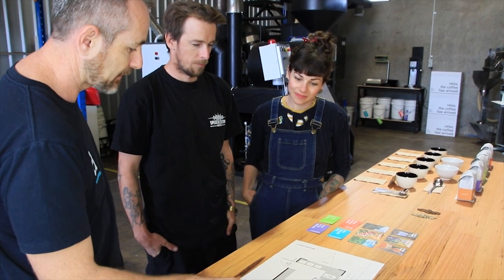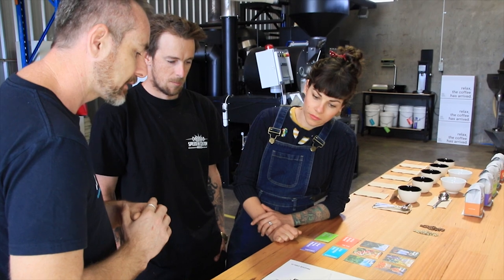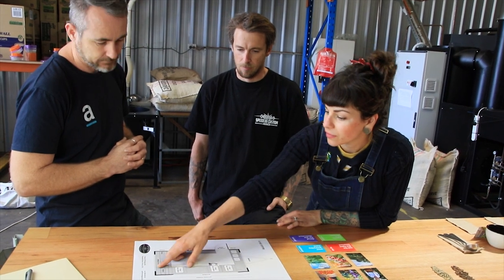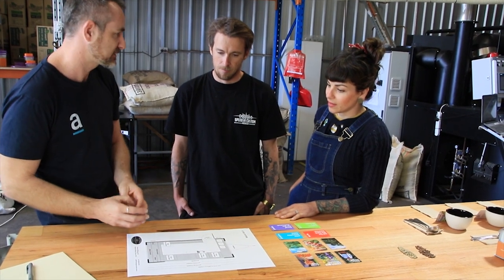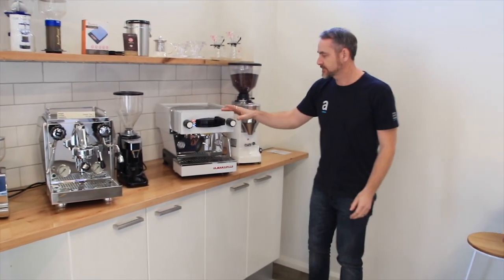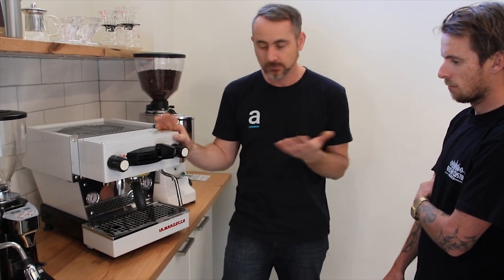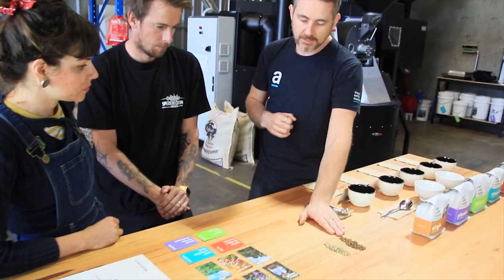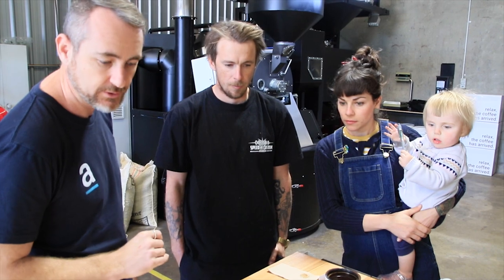Setting up a New Mobile Coffee Business (Part 2 Tasting Coffee)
Are you building a mobile coffee van or coffee trailer? Or are you planning to start a new cafe or coffee business? Then this video series is a must watch for you! Planning the construction, layout and design of a coffee or food van isn't quite as simple as one might think.

In the second part of our series we have Kris and Nadia from Hillside Supply meet us at the coffee roastery for a tour and a tasting of our coffees. Luke here at Artisti Coffee Roasters gives them some valuable advice to help with the layout/workflow of their caravan, power requirements and he also looks at what espresso machine and coffee grinder options would best suit their new mobile coffee business.
There are many things that most people new to the coffee industry aren't aware of and don't even consider when setting up a mobile coffee caravan. In this video Luke identifies and discusses some key issues with Kris and Nadia to help them on their journey.
If you're looking to set up a new coffee business of any kind shoot us a comment. We'd love to hear about it and be happy to help with any advice we can offer.